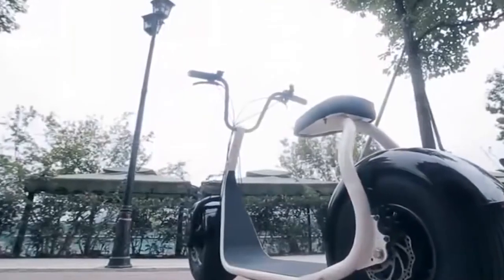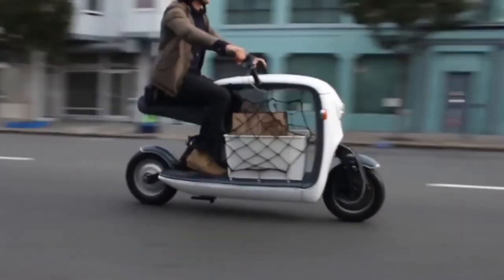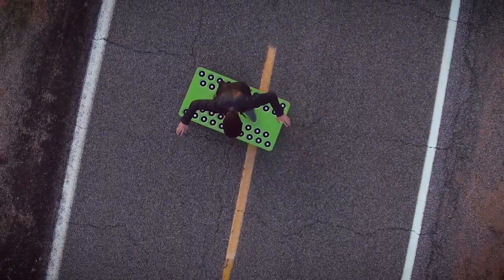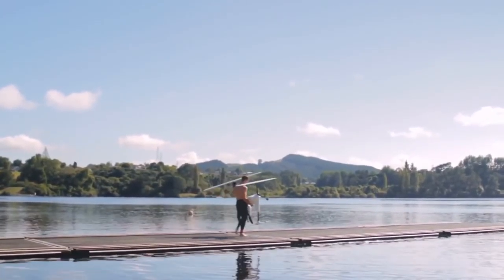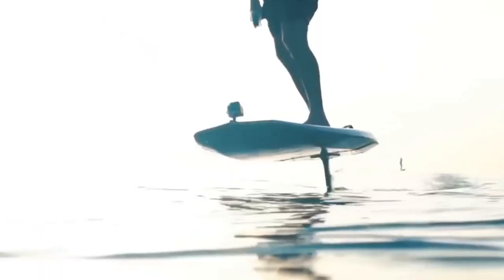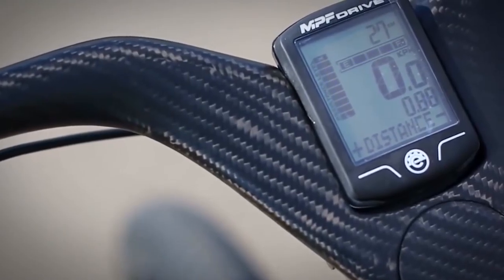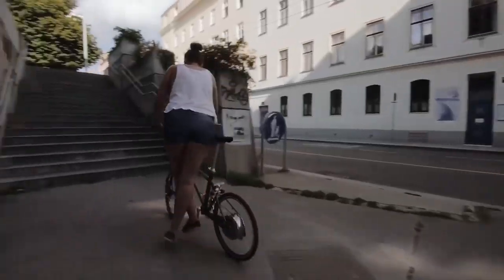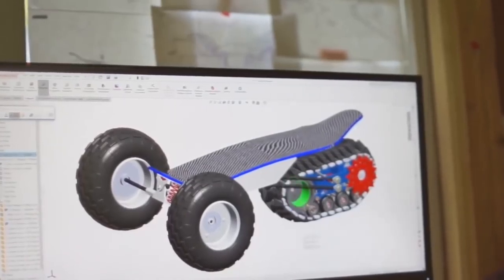10 COOLEST MEANS OF TRANSPORT THAT ARE AT ANOTHER LEVEL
10 COOLEST MEANS OF TRANSPORT THAT ARE AT ANOTHER LEVEL

1. SEEV-800

2. kubo

3. Row Bike

4. ArcaBoard

5. Hydrofoiler XE-1

6. Jetfoiler

7. LEAOS Carbon

8. Eagle E1

9. VELLO BIKE

10. TRACK1